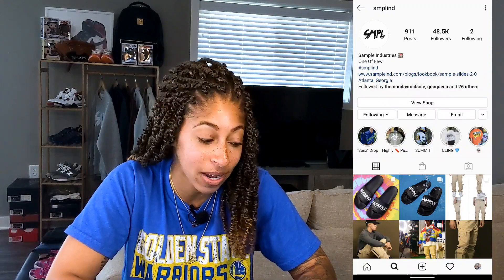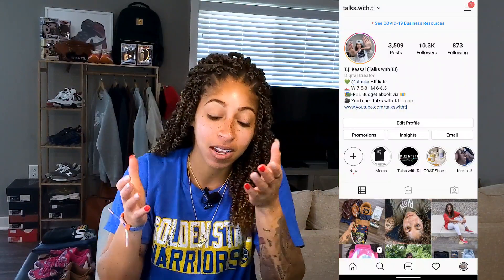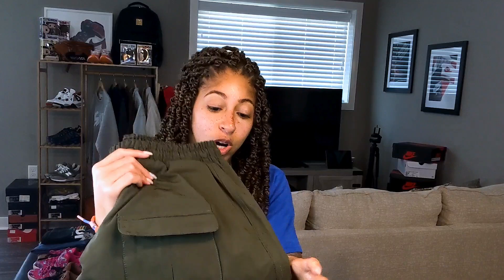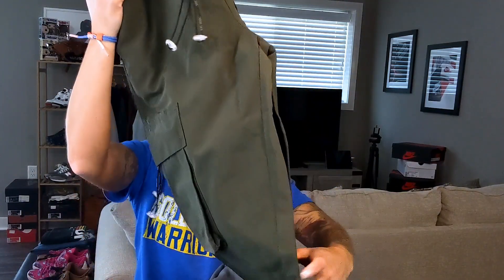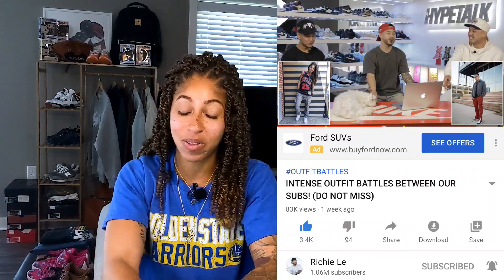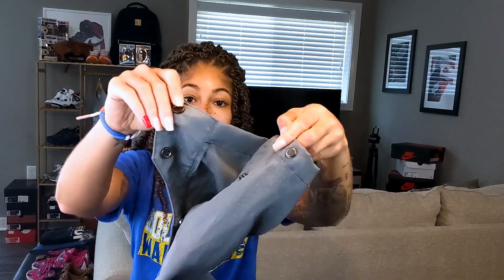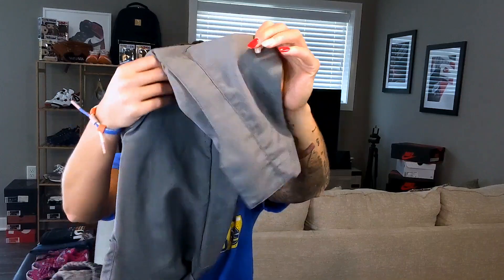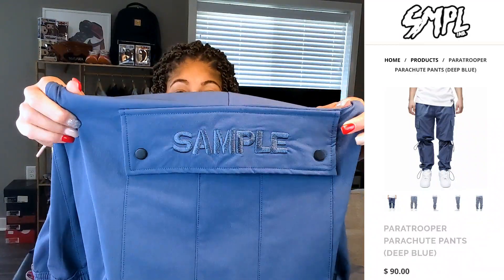Unboxing Best Streetwear Pants?! SMPL Industries Worth the Price?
These days I care as much if not more about my closet than I do my sneaker collection. Streetwear is in the forefront, specifically cargo pants or pants similar to them.

SMPL Industries, owned by @ToNYD2WiLD and @BULL1TRC released their Paratrooper Parachute Pants (In Black, Olive, Deep Blue and Desert Sand) this year. Finally picked up the Deep Blue pair to see what they were all about, and they do not disappoint. Great quality, functionality with pockets and the color stands out.

All proceeds will go towards the Breonna Taylor Fund. Thank you for all of your support! Pre-orders will remain open from Friday, June 26 to Friday, July 10. Shirts are priced at $25 plus shipping.

Musician: Rook1e

Google Pixel 4XL – All pics on my IG page are shot with the same as well.